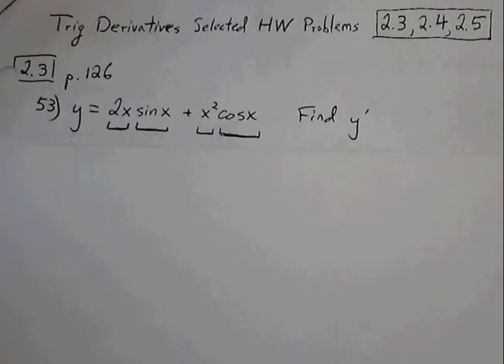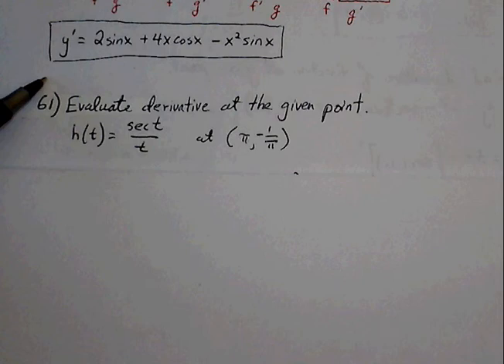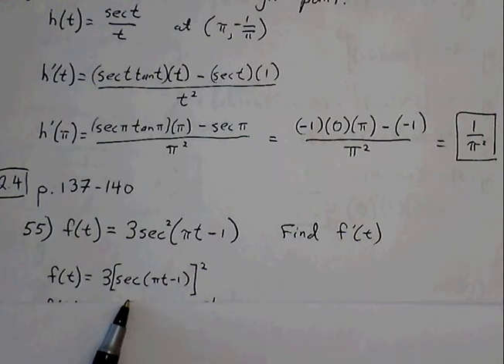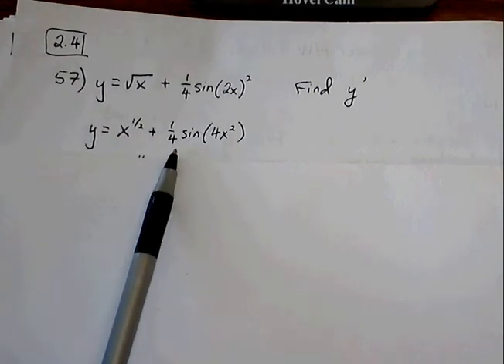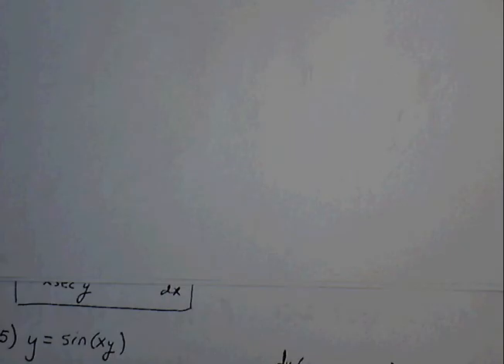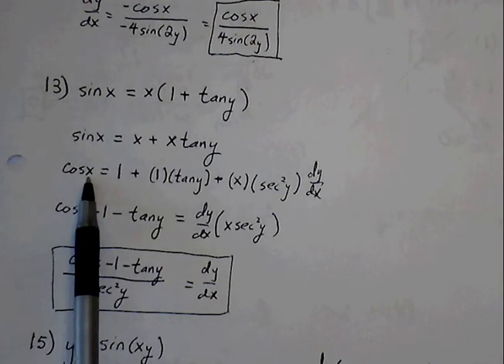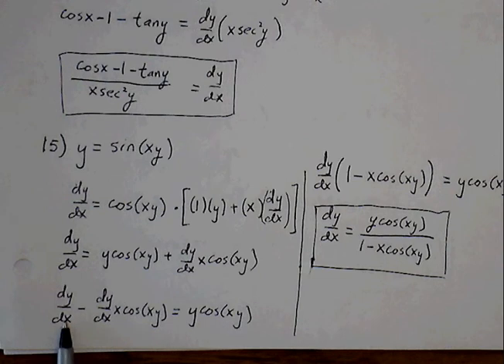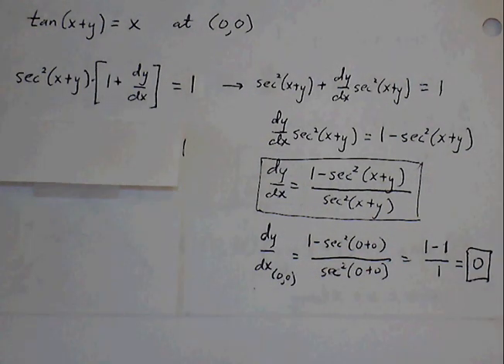CalculusAB Trig Derivatives Homework 2.3 2.4 2.5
Selected Problems
Ch. 2.3  pg. 126    #53, 61
Ch. 2.4  pg. 137-140     #55, 57, 65
Ch. 2.5  pg. 146   #11, 13, 15, 27